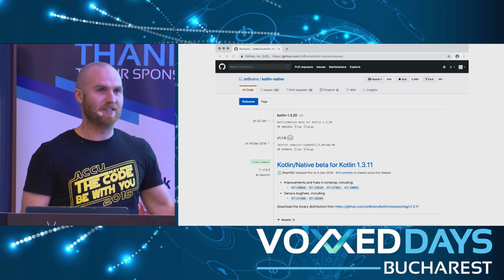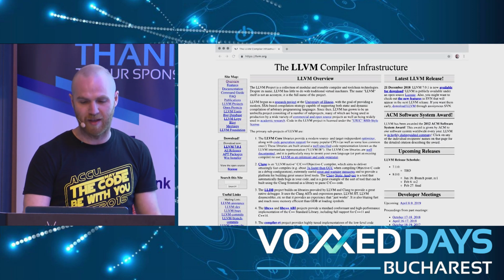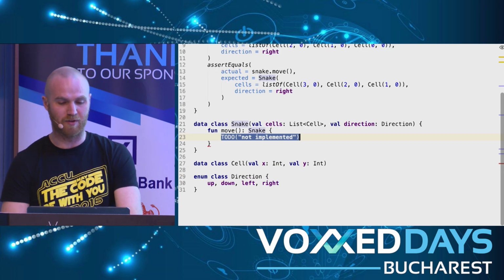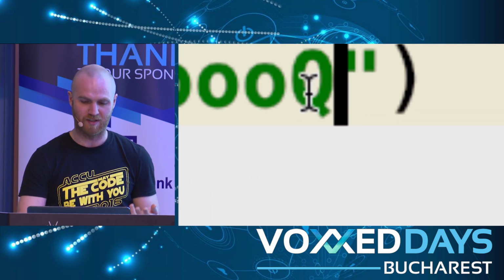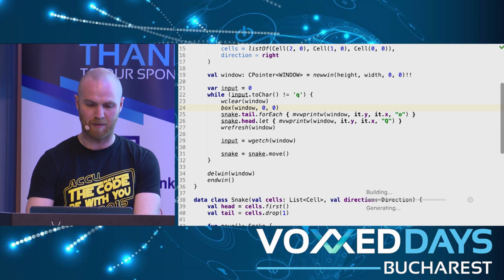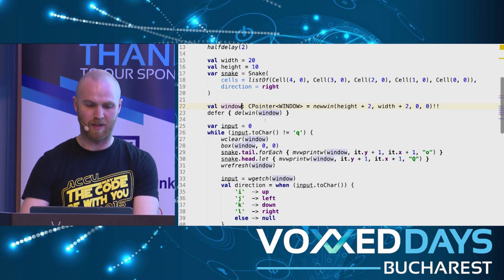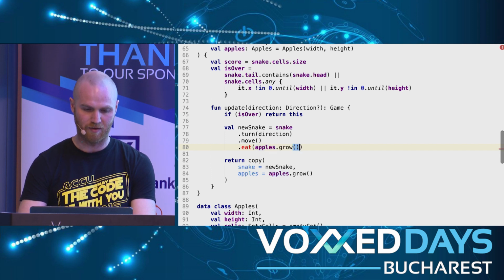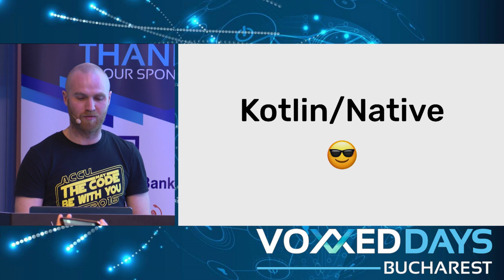Dmitry Kandalov - Live Coding Kotlin/Native Snake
This is a live coding session in which the classic snake game will be coded live from scratch.
You will see how to build Kotlin/Native projects, use C libraries from Kotlin/Native, do memory management, native UI, unit testing and, of course, some of the standard Kotlin features.